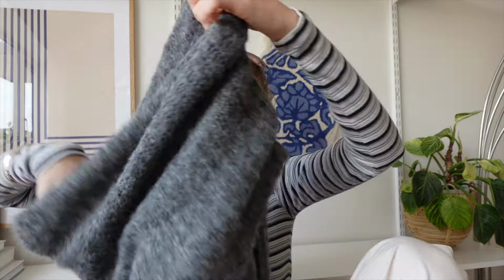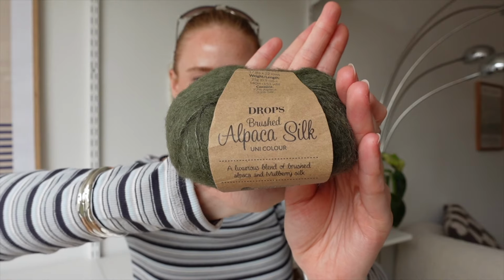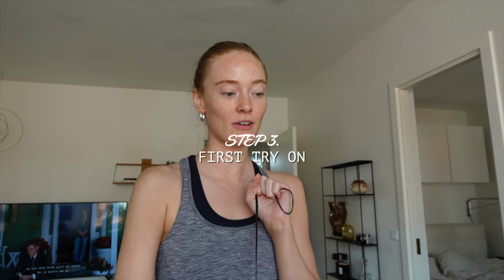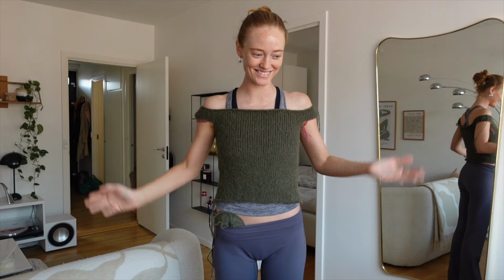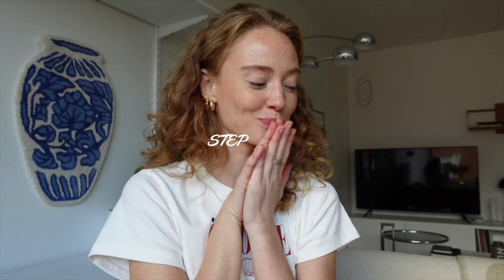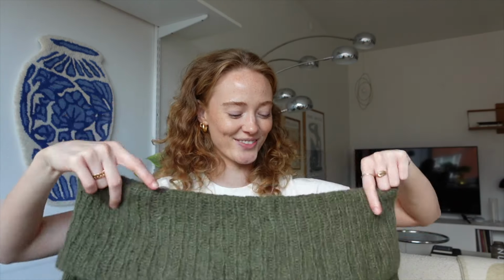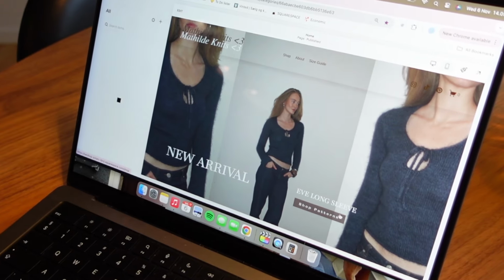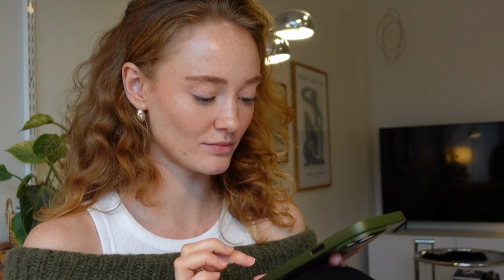VLOG // Behind the scenes of making a knitting pattern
This video will show you some behind the scenes on how I made my new pattern "Sophia off shoulder".

I hope you like this type of video - I had a lot of fun with it!

Hugs